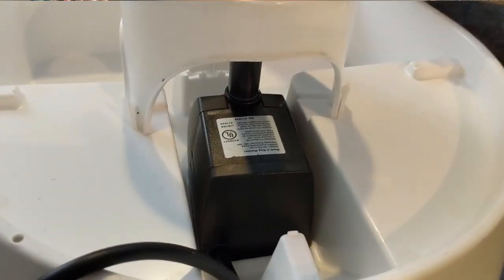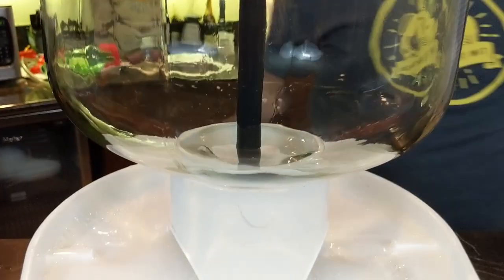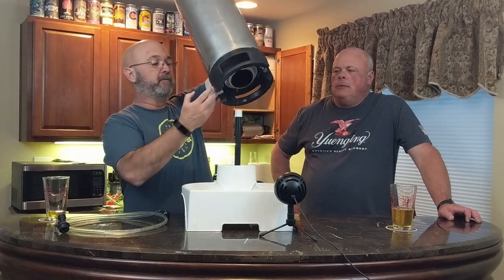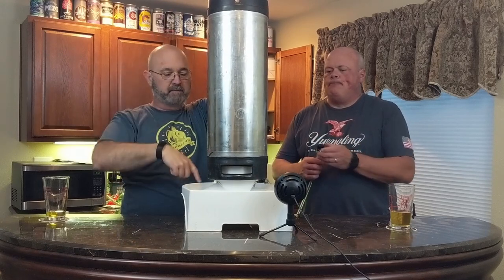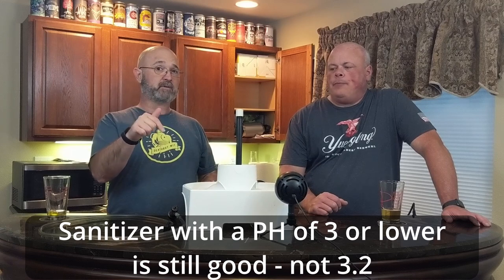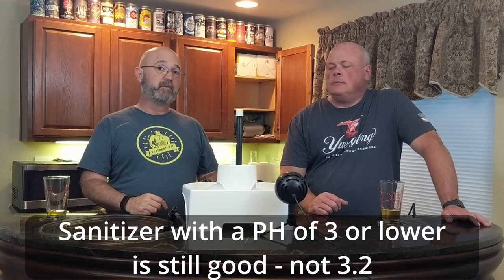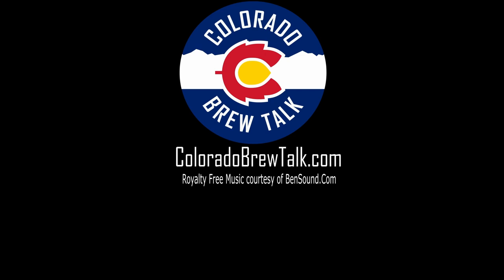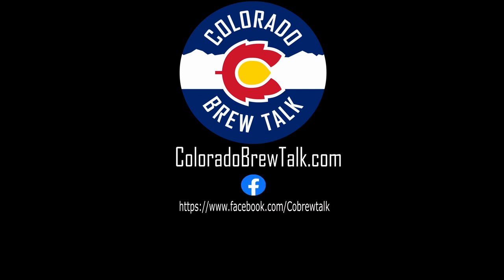Mark II Keg Washer Homebrew Equipment Review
Also known as Mark’s Keg Washer, you can find their

Mike scored this keg washer second hand, as a matter of fact it was given to him when he picked up some ball lock kegs from someone who was selling some of their equipment before a move. He never thought that a keg washer would be all that useful, but after having one at his disposal he’ll never go without one now.

Not needing to make a whole batch of sanitizer really helps to slow down your use of sanitizer, not to mention the time saved if you don’t have to make a small batch of it. The connection that goes on the liquid tube of kegs helps you to have confidence that the keg is clean. Who knows what really grows in those long liquid tubes, and they’re nearly impossible to get clean unless you have a specialized brush. Another bonus to cleaning your kegs this way is that you don’t need to disassemble the posts to get at that tube.

It's really nice to have this keg washer set up on a brew day, once you clean out all the buckets you can just pop them on the keg washer and make sure they are sanitized before you put them up to dry.

In any case, the keg washer, at the time of this release, is about $100, and Mike things it’s worth it.